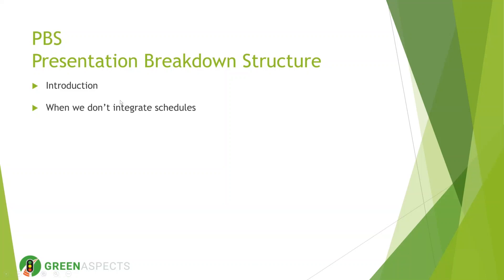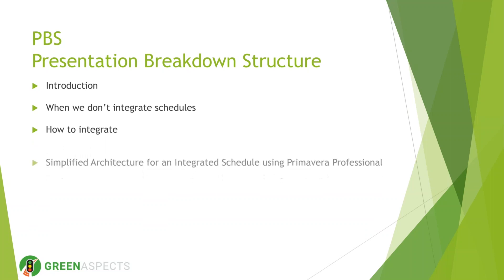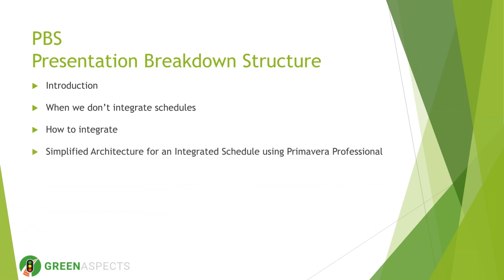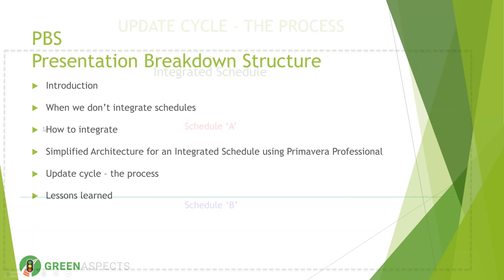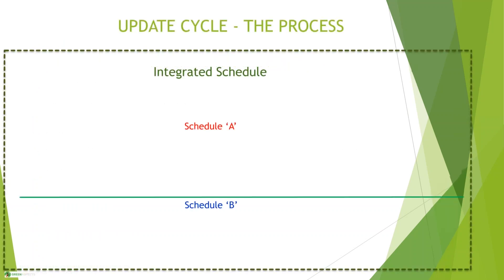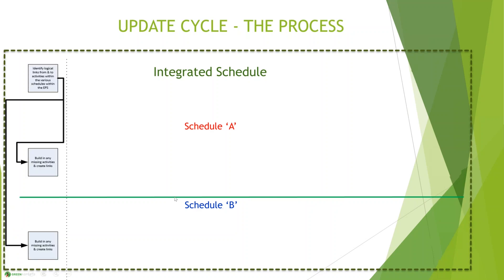Integrated P6 Schedules: Managing Contractors in a Single DB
Rail Projects Expert, Phil Green will discuss how to best manage an integrated Primavera P6 schedule with multiple contractors – the benefits, challenges, and a real-world experience.
If you’ve always needed a walk-through on this process from someone with real-world experience and knowledge, Phil Green is your guy!
Here what you’ll learn:
How to create & manage an integrated Primavera schedule.
Overview of the benefits of having an integrated schedule.
Overview of how to up an integrated schedule including common key coding.
Walk through of the updating process.

integrated schedule, Managing contractors, single DB, single database, p6, Primavera p6, Phil Green, Integrated P6 Schedule, Plan Academy, Project Controls